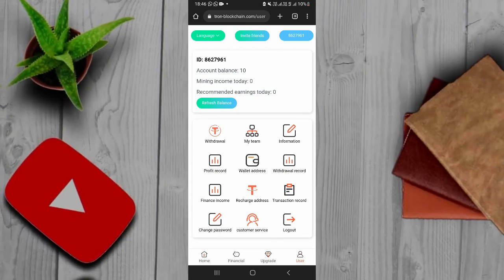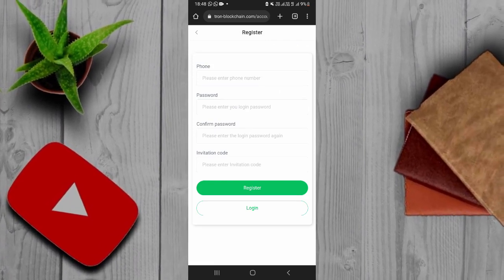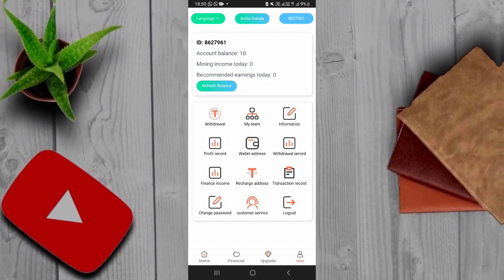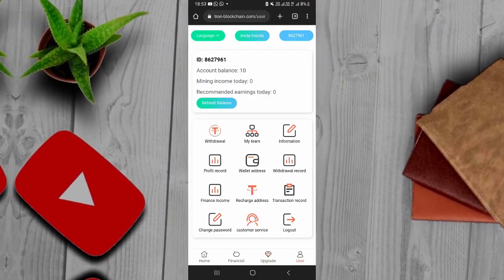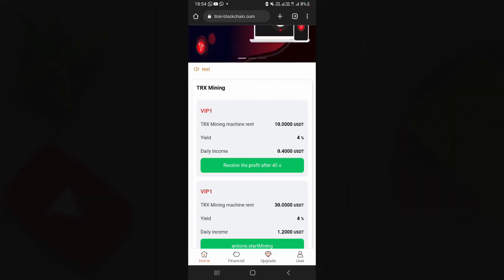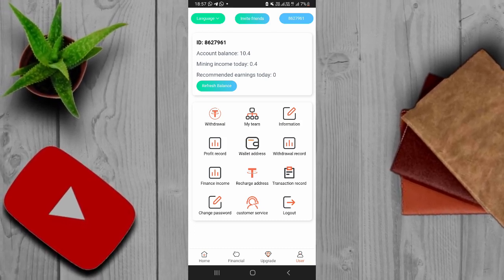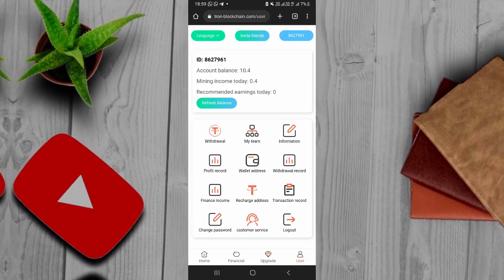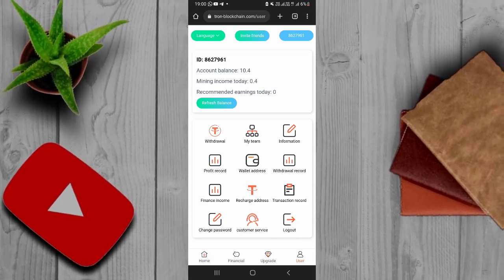Giveaway 🎁 | Register Bonus $10 | $0.4 Per Day | No Deposit | Make Money Online Sinhala NSCD GEEK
$10ක Bonus එක ගන්න මෙයාට msg එකක් දාන්න - @TRON8648

MakeMoney Online
Earn Money Online
Online Business
Mobile Trading
emoney sinhala​ ​
e money sinhala 2022
emoney sinhala​
online jobs​​
make money on youtube with out making videos​​
how tomak emoney on youtub ewithout making videos​ ​
how to make money on youtube​​ adsense sinhala​​
youtube sinhala​​
money bitcoin​​
emoney business​
Emoney help lk​​
Help lk​ ​
earn money from youtube​ ​
how to earn money youtube sinhala​ ​
youtube salli hoyamu​​
internet salli hoyamu​ ​
emoney sinhala blog​
view stricks​​
Emoney 2021​​
btc sinhala​ ​
ltc sinhala​​
emoney secrettips​
easy ways to make money​​
coinbace sinhala​​
block chain sinhala​​